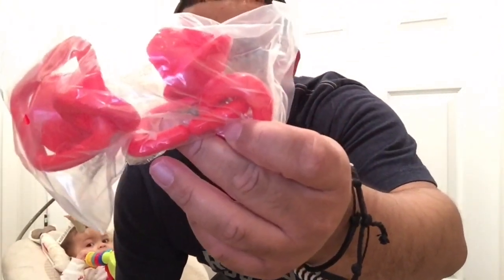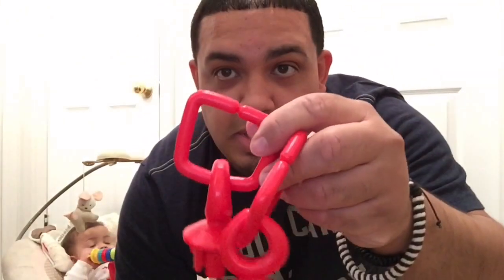Unboxing Baby Einstein sea & explore walker